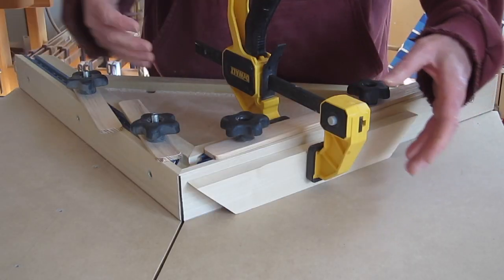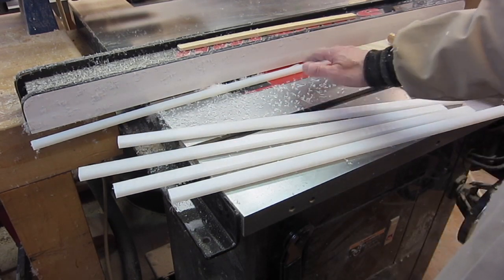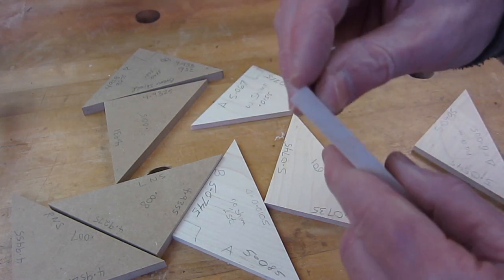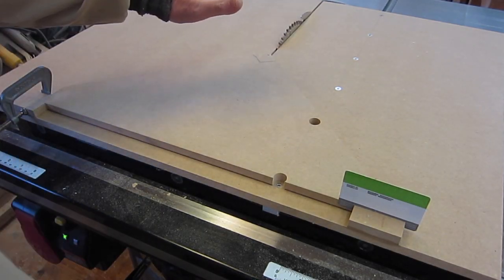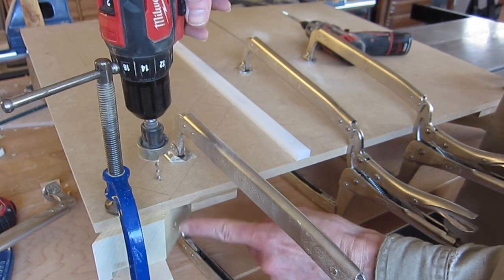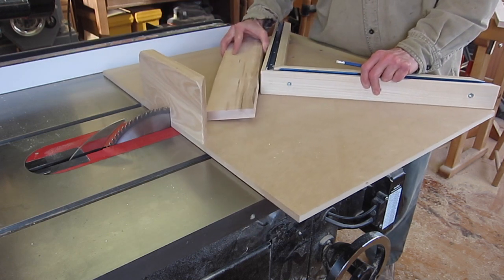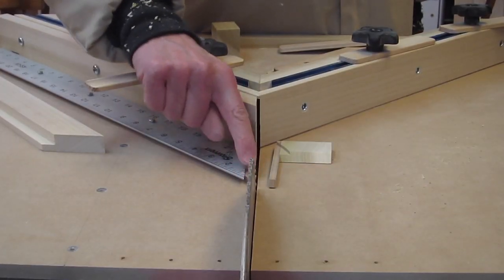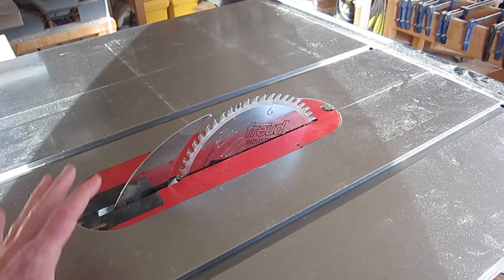Versatile and Precise Miter Sled. aka Mitre. including SawStop.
My old sleds did not fit on new table saw, so I gave my old sleds to the guy who bought the old saw, and set out to make new sleds.   Did some research on best practices in table saw sled construction, and found some great ideas that were new to me, and also came up with some ideas of my own.   But I did not find an instruction that pulled together all the great ideas.  Therefore made this video showing how to make a versatile and precise miter sled.

Some features incorporated in this design are:

1. Used a single UHMW runner.  Found this to be just as good as the two runner sleds that I have always made.   An advantage of a single runner is that changes in humidity that affect the dimension of the base will not cause the runners to bind in slots.    A single runner does require a snug fit in the mitre slot.

2. Make a perfect right angle triangle of MDF, to be glued to the base, and then use that as a guide to set the fences perfectly.  Orient the MDF triangle for perfect 45 degree cuts using a new method shown in the video.

3. Threaded inserts in the miter fences, allow auxiliary fences to be bolted on.  Long auxiliary fences for long pieces, and special auxiliary fences for making precise picture frames without measuring.

4.  Miter sleds fall off the front to the table saw when they are pulled away from the blade.  To address this problem I made a narrow clip-on infeed support that stops the sled from falling, but still allows my body to move up to the saw.